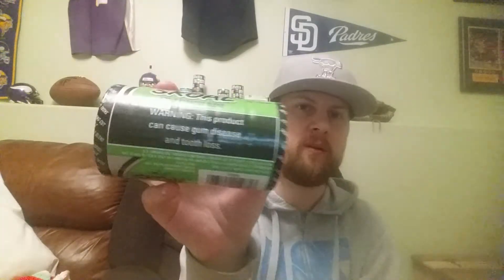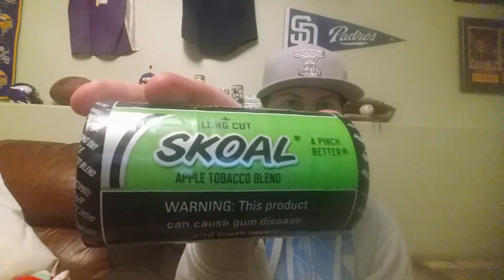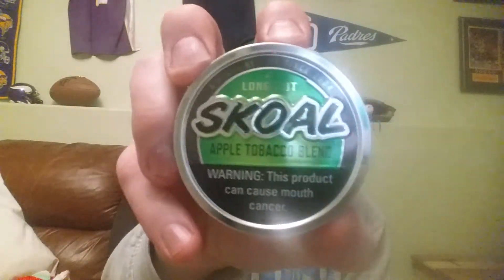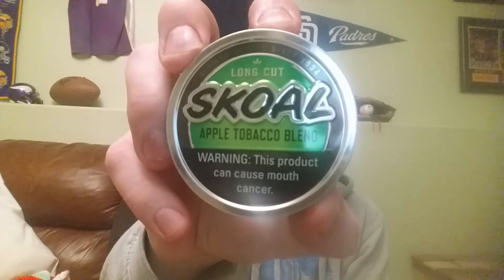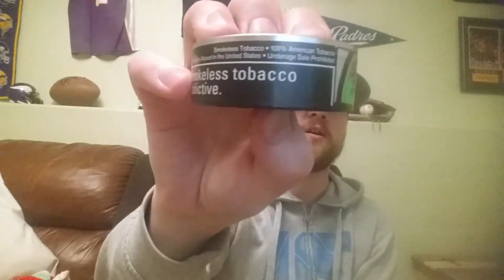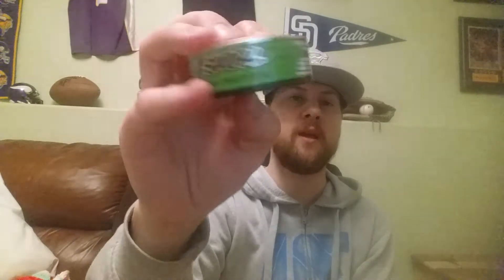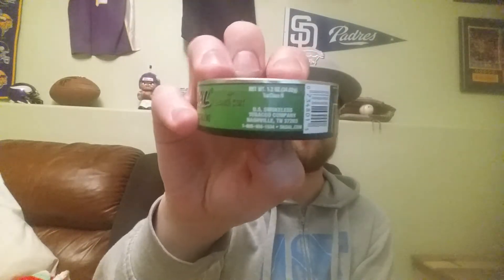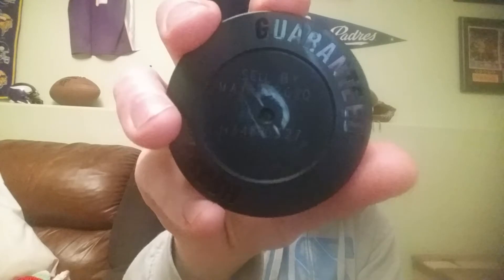Skoal Apple Tobacco Blend Longcut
Hey guys!!! My order arrived on time. This is a review of Skoal Apple. It's an American product that I have never tried before. Enjoy!!